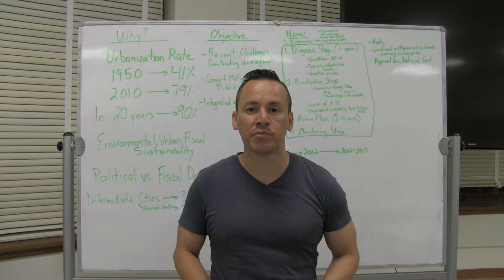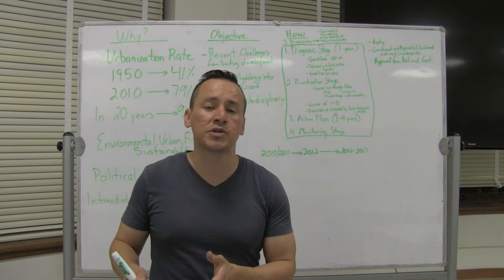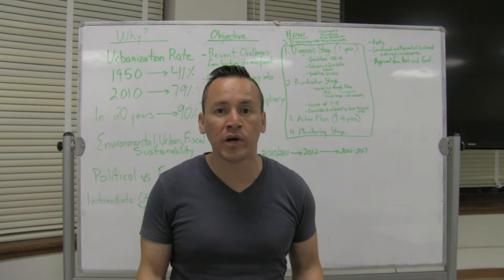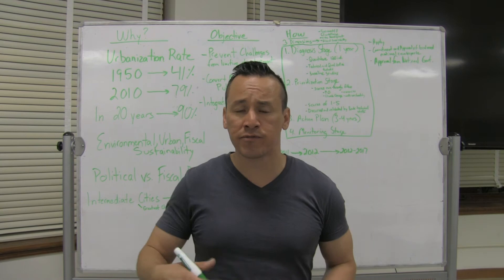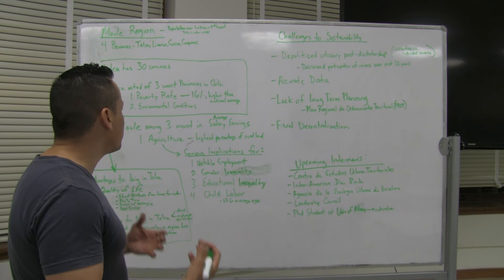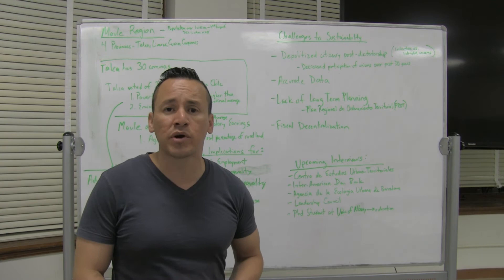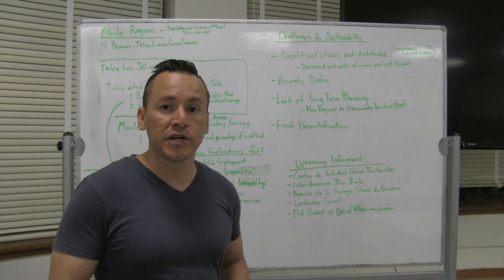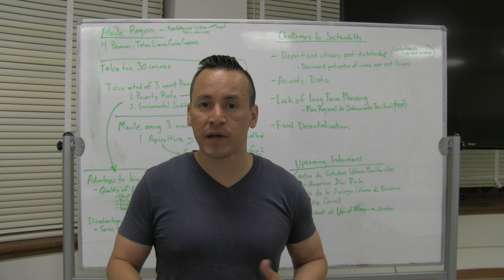Global Development Fund Fellowship in Chile - Jaime Lopez